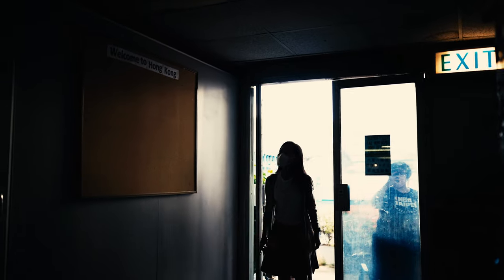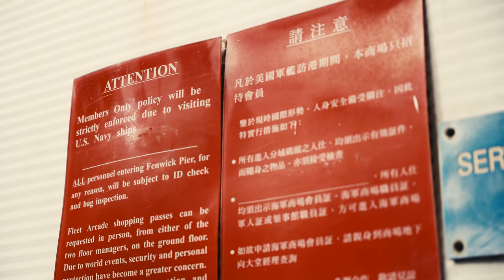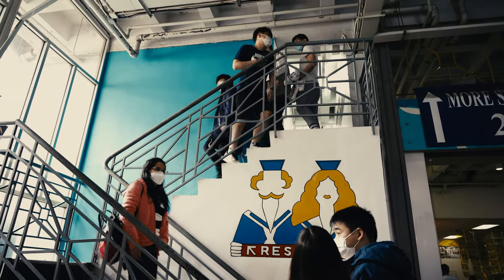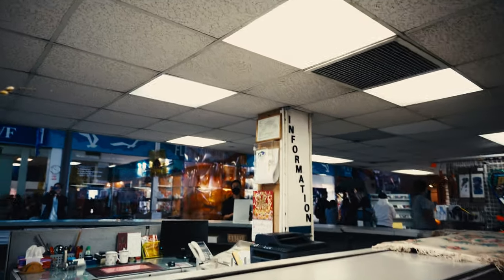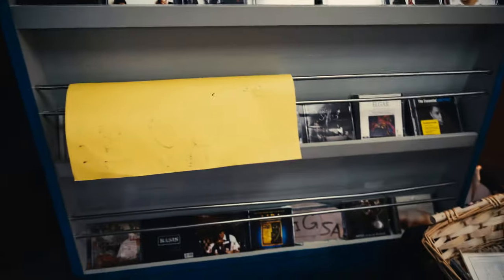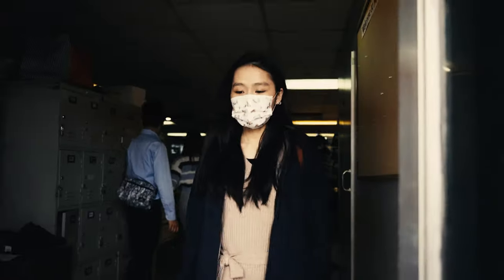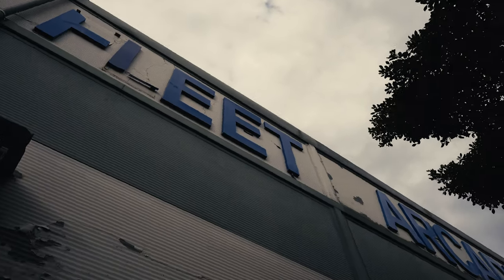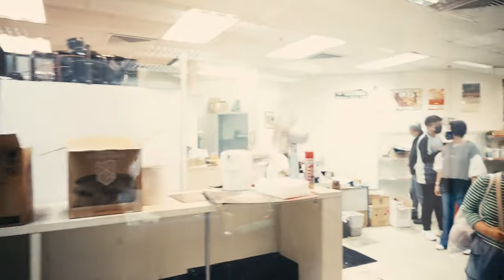The Last Days of Fenwick Pier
Fenwick Pier . Since 1952

Hong Kong's historic Fenwick Pier, once the first port of call for tens of thousands of visiting US navy and other sailors, will soon be no more...
In this video, I'll re-visit this place to witness its last few moments...

The equipment I used to film this video:
SONY A7III
GoPro Hero7
Comica BoomX D 2.4G Digital Wireless Microphone